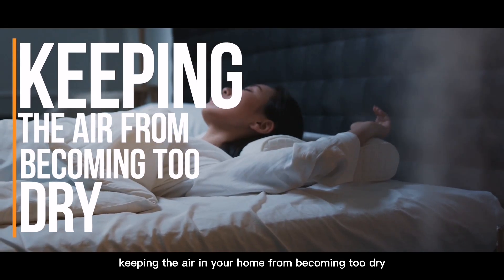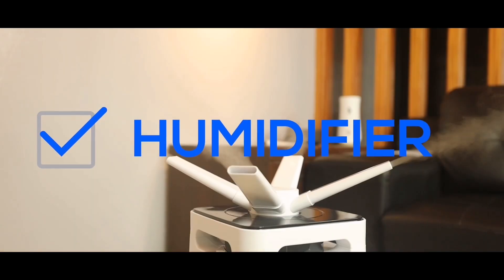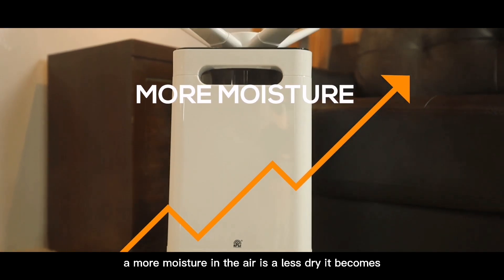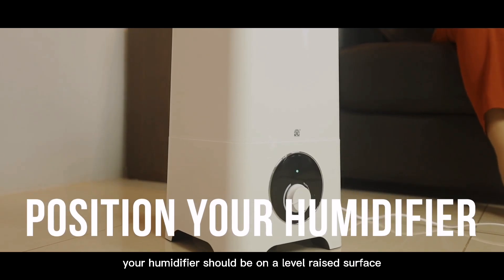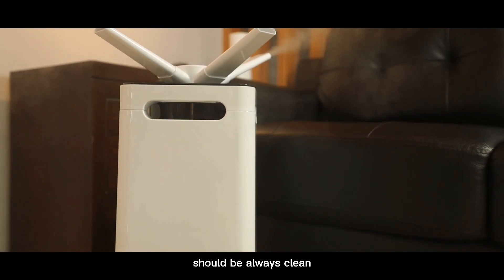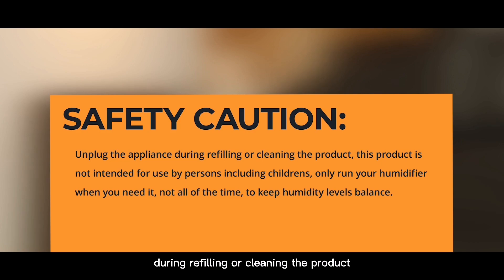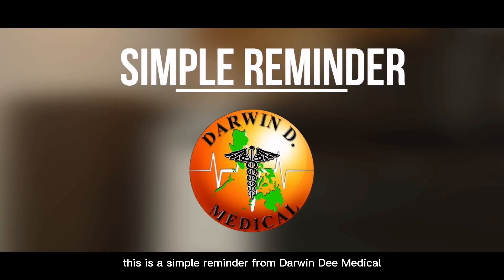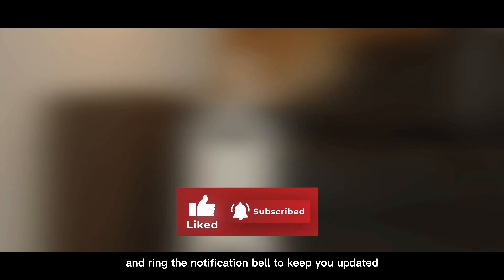Humidifier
Humidifier therapy adds moisture to the air to prevent dryness that can cause irritation in many parts of the body. Humidifiers can be particularly effective for treating dryness of the skin, nose, throat, and lips. They can also ease some of the symptoms caused by the flu or common cold.

DARWIN D. MEDICAL SUPPLIES:
DARWIN D. MEDICAL:
DARWIN D. MEDICAL SHOPEE:
AND SEND US YOUR MESSAGE AT:
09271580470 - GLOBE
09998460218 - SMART